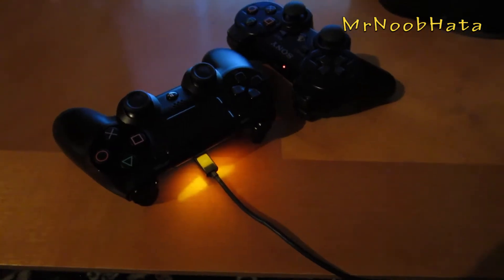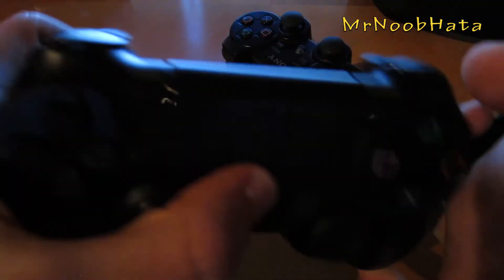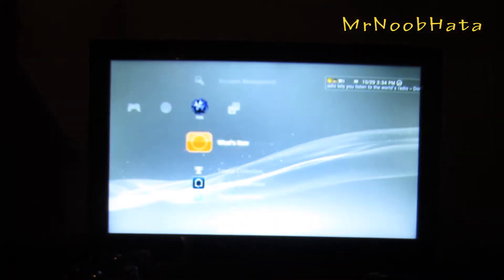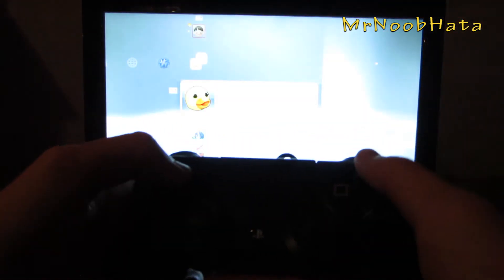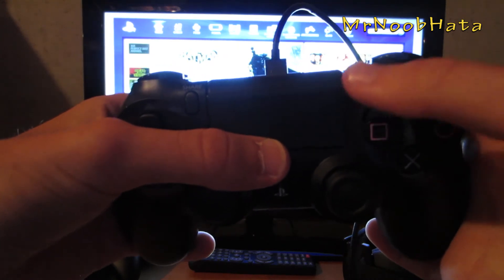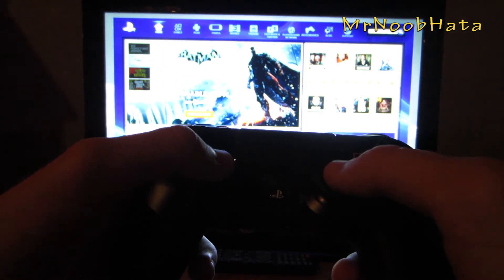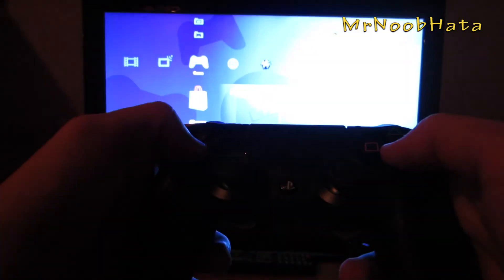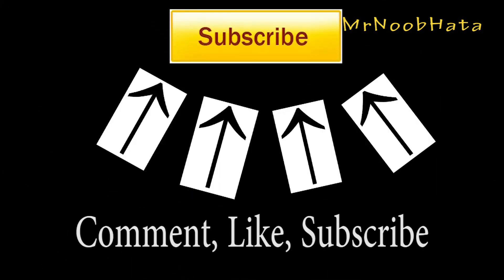PS4 DualShock 4 Controller on a PS3